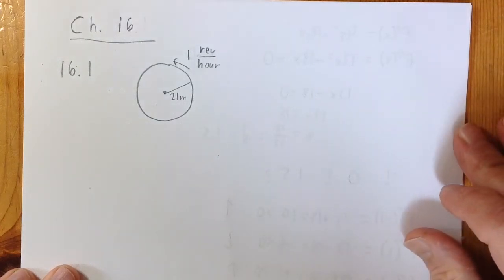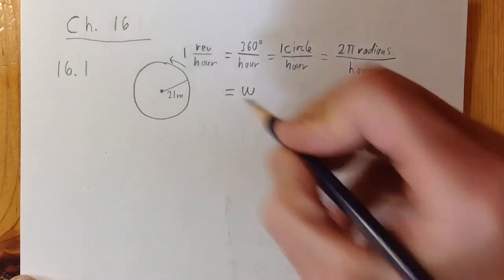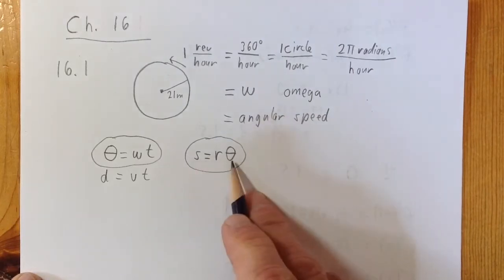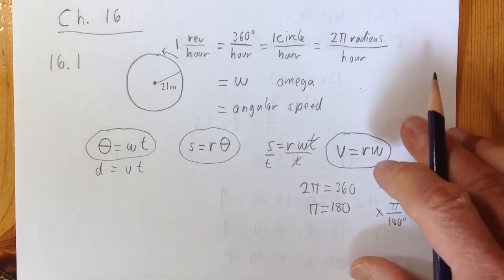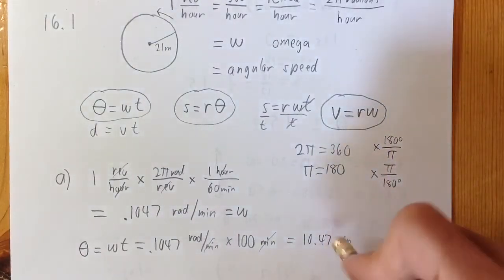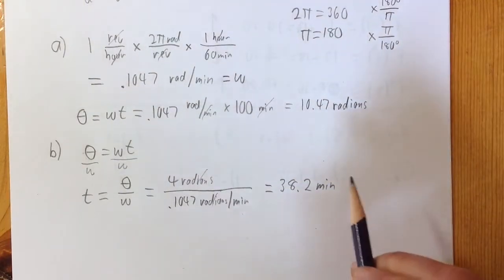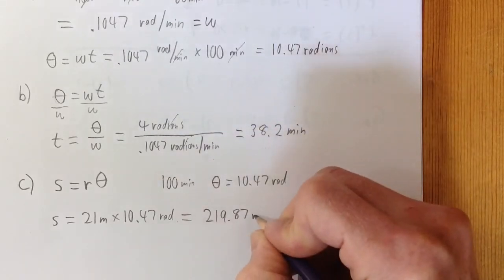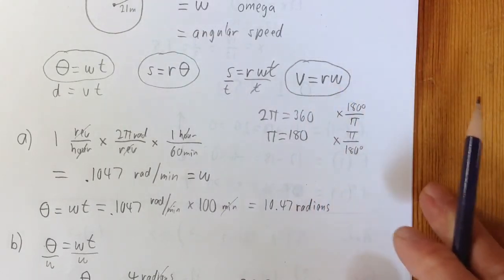PreCalc Ch. 16.1